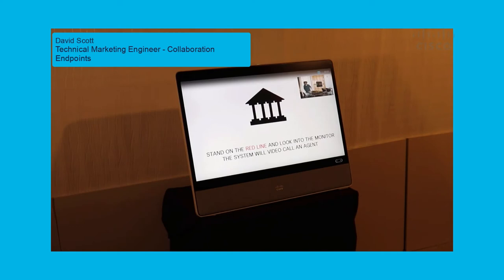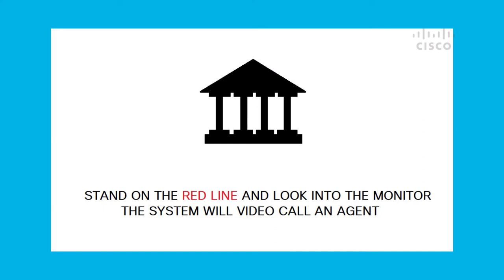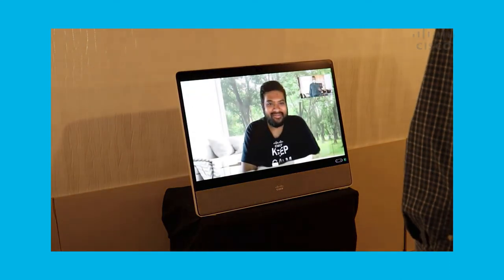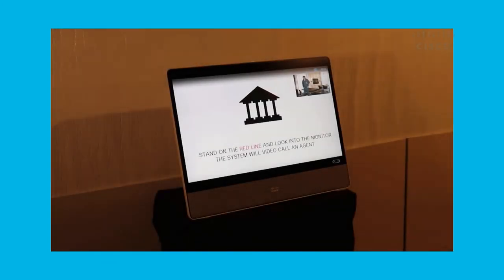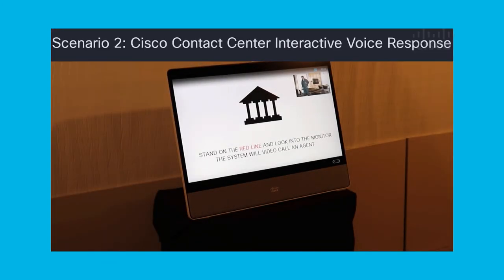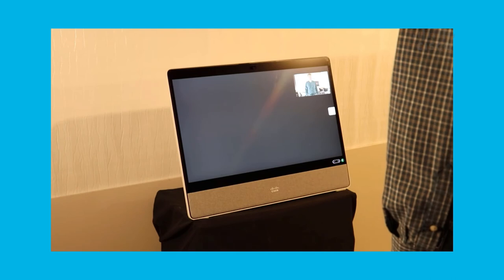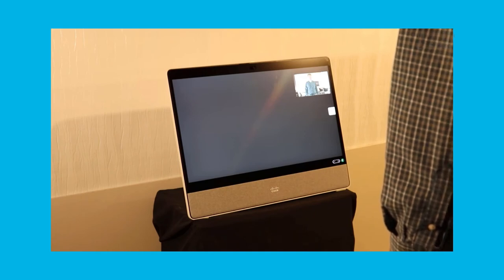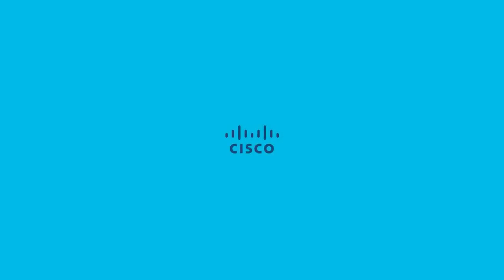Webex Desk Pro + Facial Detection + Retail Banking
This short video shows;

 Desk Pro Facial Detection
 Retail Banking Scenario
 Contact Center IVR